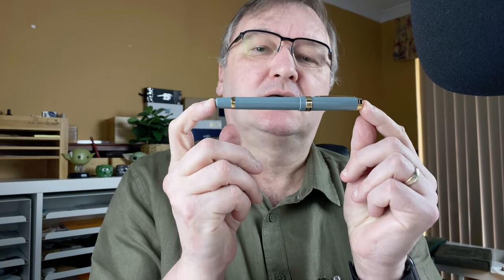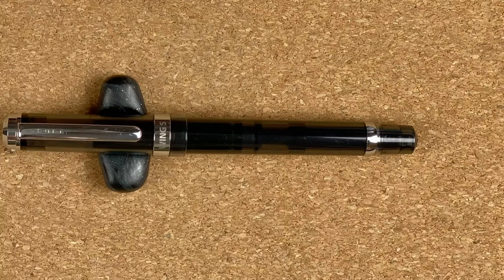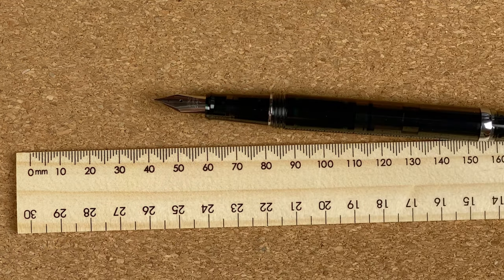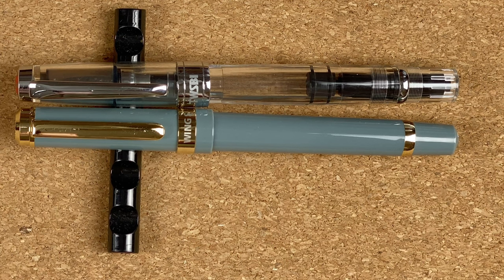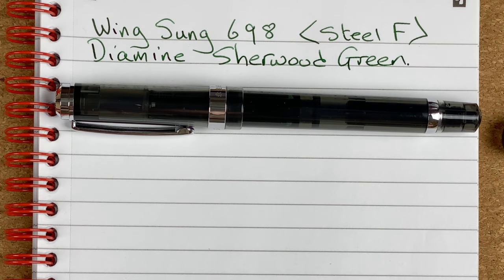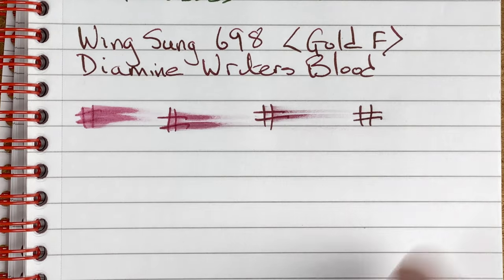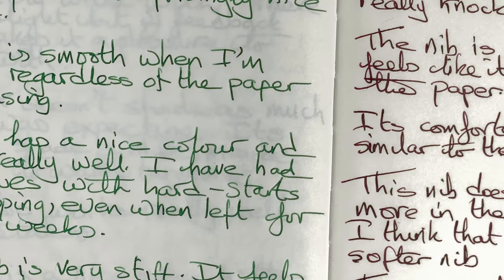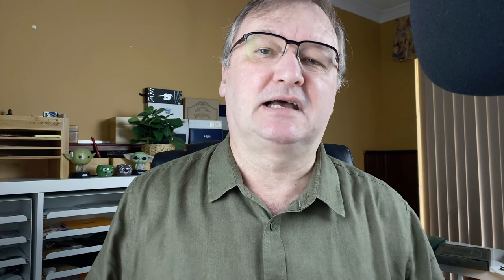Wing Sung 698 - Steel nib vs Gold Fountain Pen Showdown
In this video I am comparing two Wing Sung 698 pens.  The main difference between them is one has a steel nib and the other has a 14k gold nib.

The steel pen is using Diamine Sherwood Green ink.

The gold pen is using Diamine Writers Blood ink.

Join me now to walk through these pens and see what I think about them.

00:00 Introduction
01:29 Wing Sung 698 Body Walkthrough
04:21 Wing Sung 698 Nib Comparison
07:00 Size and weights
08:44 Wing Sung 698 Size Comparisons
14:09 Wing Sung 698 Steel nib writing sample
16:50 Wing Sung 698 Gold nib writing sample
20:10 Wing Sung 698 Rating
24:25 Final thoughts